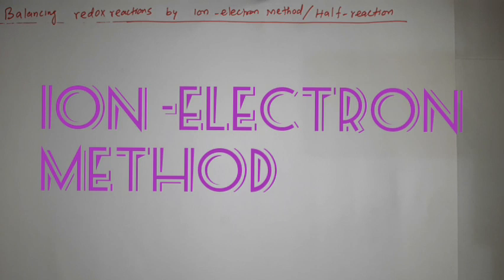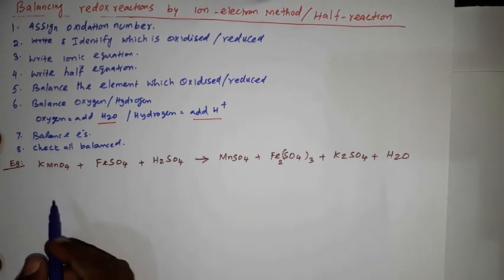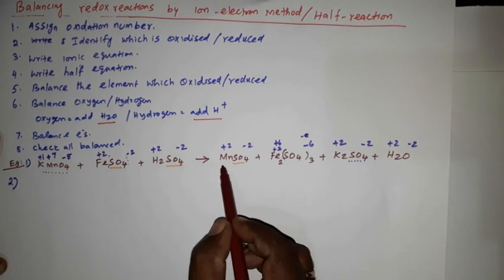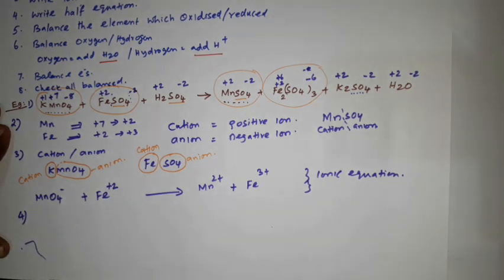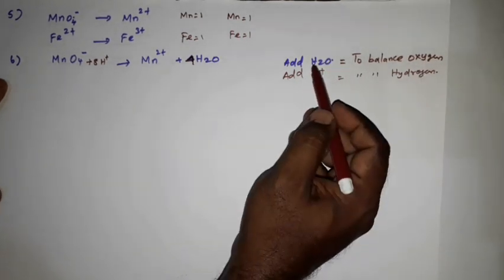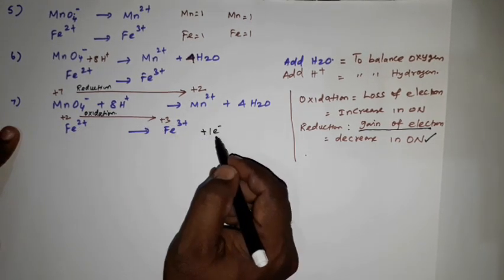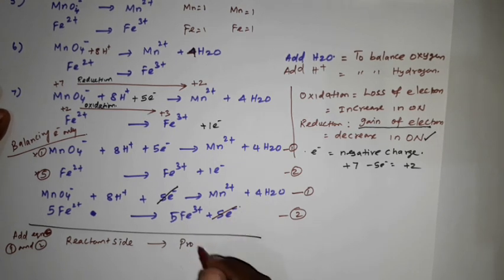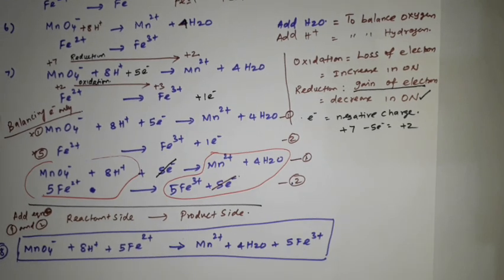ION - ELECTRON METHOD